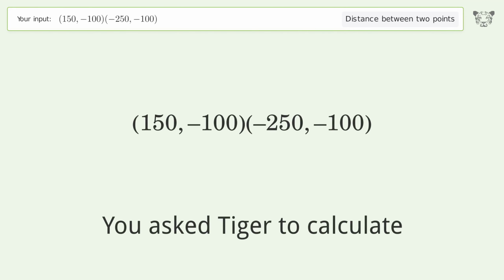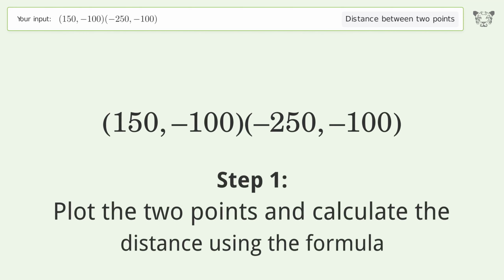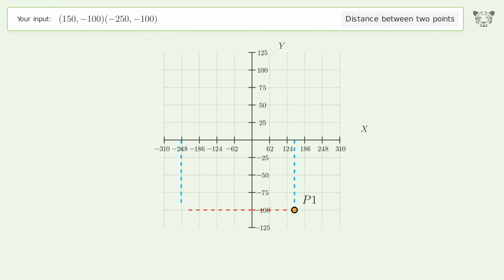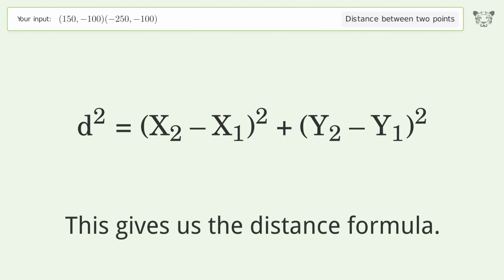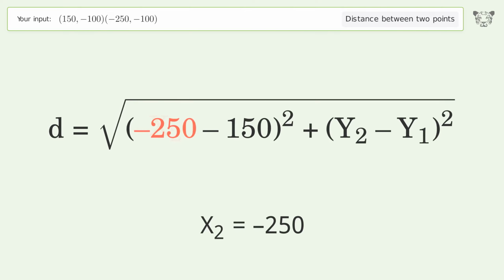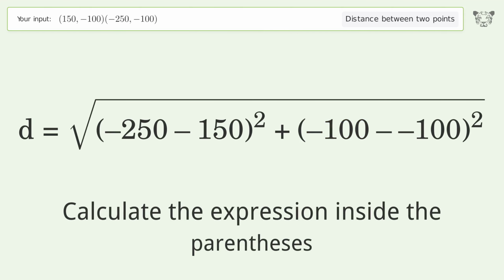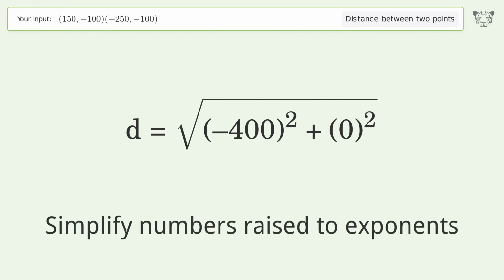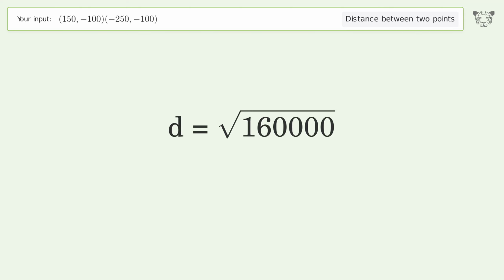Find the distance between two points p1 (150,-100) and p2 (-250,-100): Step-by-Step Video Solution